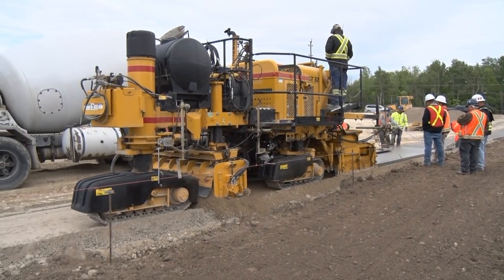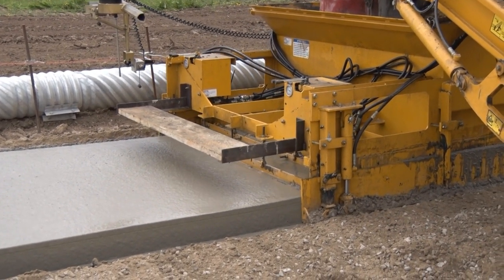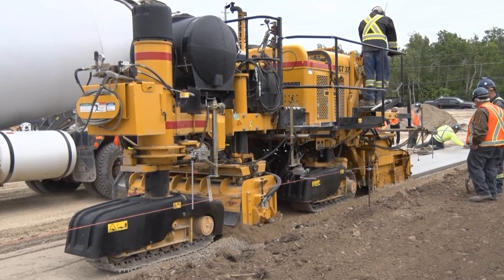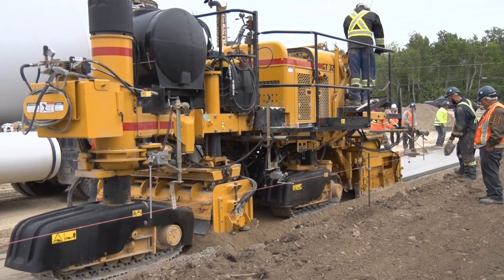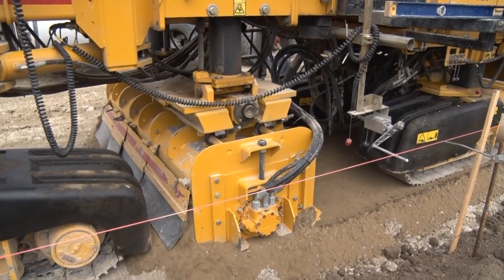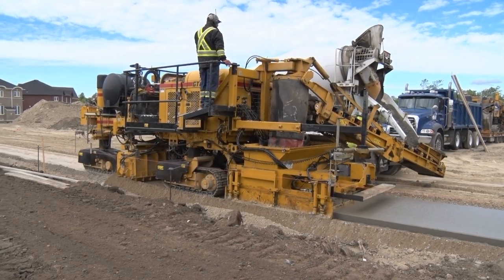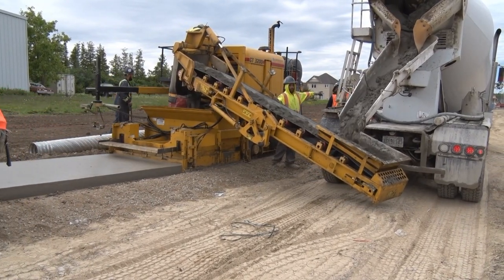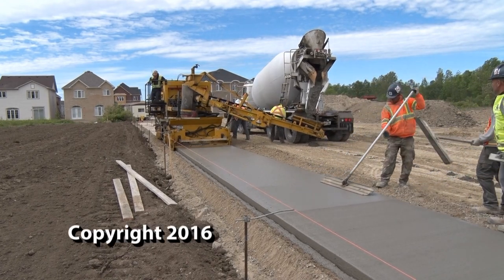GOMACO GT-3200 Concrete Sidewalk Paver Performance Report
GOMACO GT-3200 Concrete Sidewalk Paver Performance Report; Toronto, Ontario, Canada